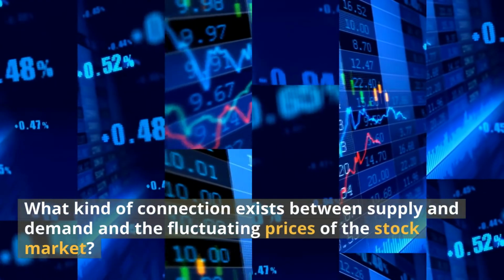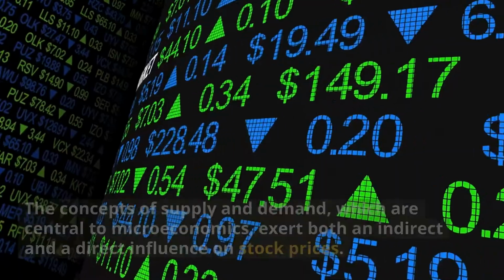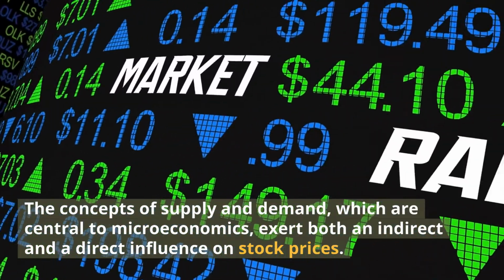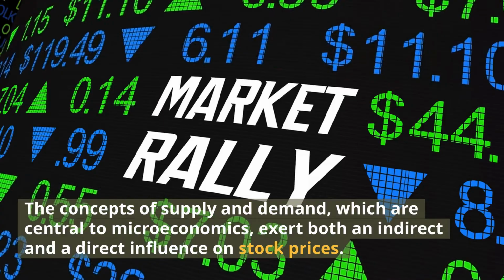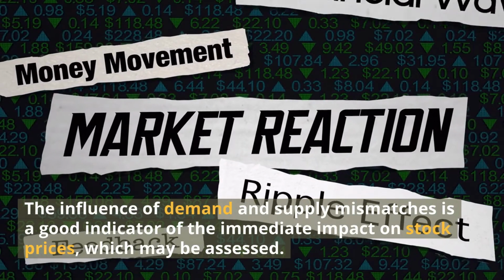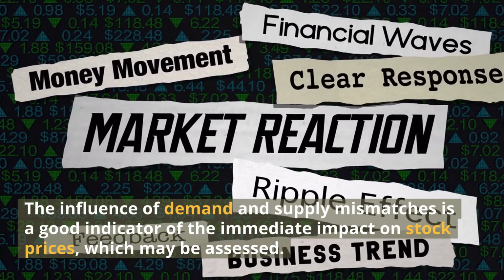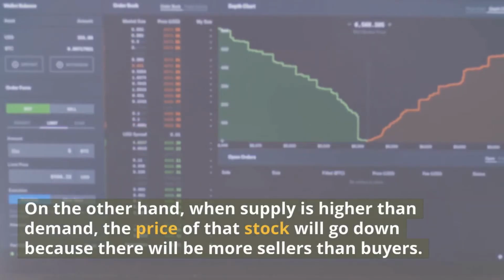SO EASY?! Microeconomics vs Macroeconomics EXPLAINED!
So I want to take a moment to explain the difference between microeconomics and macroeconomics. Now before you start thinking, "man economics is hard", I promise this will not be nearly as painful as you might think! So, what's the difference between micro and macro? Well in microeconomics we're talking about how individual actions, how individual people and companies make decisions that then affect everyone else. In macroeconomics we oddly enough will ignore those individuals because it's a lot of people it's a big complicated planet. It's confusing. Let's just look at the big trends. When we ignore individuals we call that system dynamics. And so in macroeconomics economists try to explain economic activity on a larger scale as general rules typically driven by factors like population growth or government spending or interest rates or saving velocity. Macroeconomists try to look at things like inflation or recessions or unemployment as a whole and they typically rely on graphs and charts of statistics rather than looking at individual instances. Microeconomists are very focused on actual businesses and they look at small groups of people like families looking at particular products like milk, say, or computers trying to figure out if those products are being purchased or sold too expensively in certain situations.